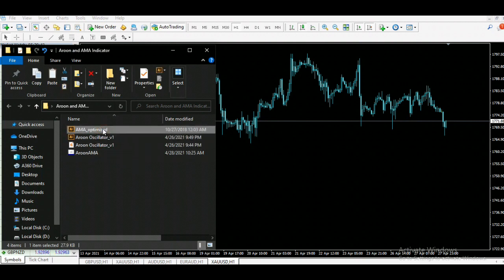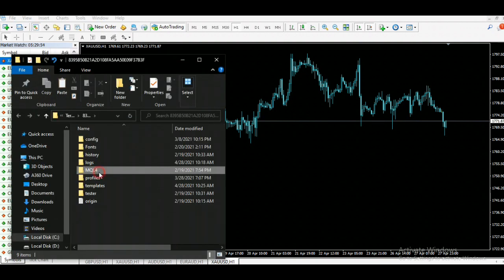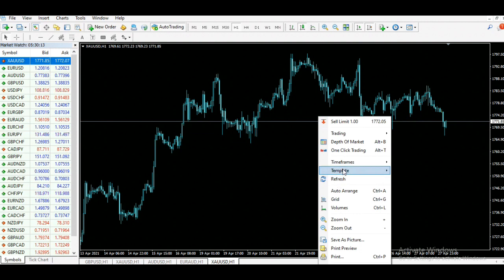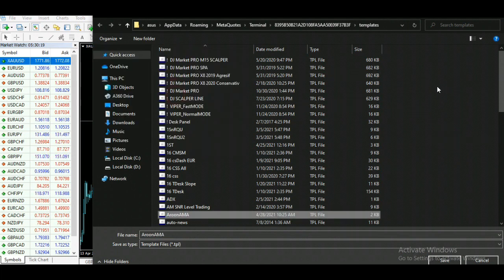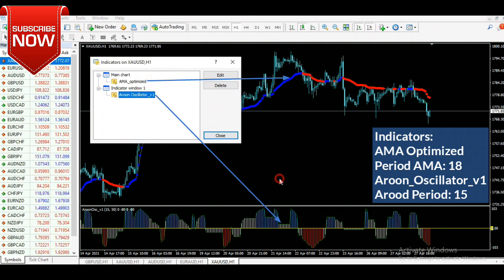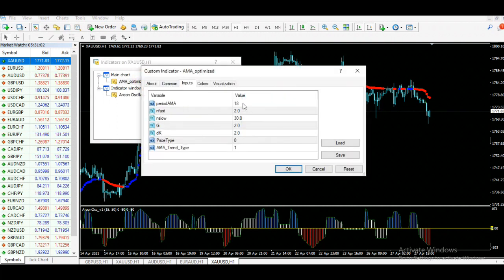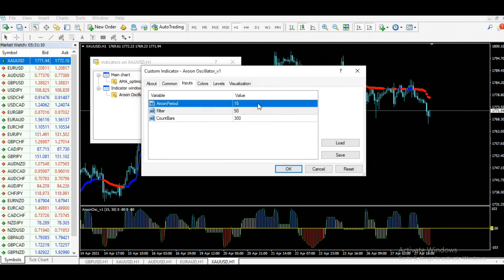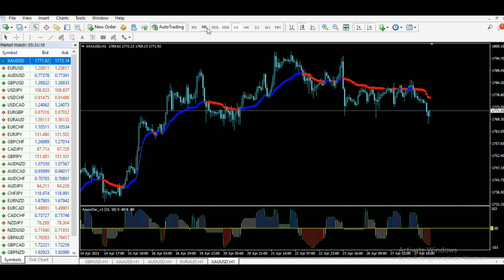Aroon AMA Optimized MT4 Free Download (Scalping Strategy)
Aroon AMA Trend Forex Trading Strategy is a strategy that aims catch these huge trends which leads to huge gains. It is a trend reversal type of strategy based on a confluence of two high probability indicators.

Trading Strategy
This strategy provides entry signals based on a confluence between the AMA indicator signal and the Aroon Oscillator trend.

Entry signals on the AMA indicator are simply based on the changing of the color of the dots, which indicates a trend reversal.

On the Aroon Oscillator, trade entries are based on a trend signal as indicated by the color of the Aroon Oscillator bars.

While this strategy could be used based on the confluence of entry signals alone, it would work better if used in confluence with a breakout from a congestion area or a breakdown or breakout from a support or resistance line.

📌 Don't use it on a real account until you get good results on the demo.

MT4 Indicator Characteristics
Currency pairs                : All Currency Pairs
Platform                          : Metatrader 4
Type                                 : Chart window indicator
Time frames                   : 15-minutes, 30-minutes, 1-hour, 4-hour and daily charts
Type                                 : Signals, follow trend
Indicators                       : AMA, PeriodAMA: 18
                                           Aroon_Oscillator_v1, AroodPeriod: 15

For those of you who don't know how to bypass the short url, you can follow the method below:
1. Open the link that you want to download.
2. Scroll down and look for the word "Click here to continue"
3. After clicking the button you will be directed to the next page, here you have to wait for 5 seconds, after waiting there will be the words "Get link" click on the text.
4. If you click the button above but the download link doesn't appear but the ad appears, then close the ad and click back to the words "Get link" until the link you want appears.

You can apply the above method to other url shortens such as sfile.mobi or web, because basically the working principle of the average url shortener is the same, the difference is only the number of ads, sometimes many url shortening sites have lots of pop ups.